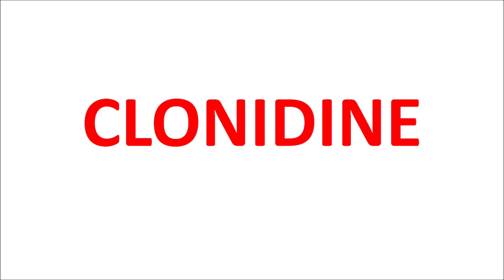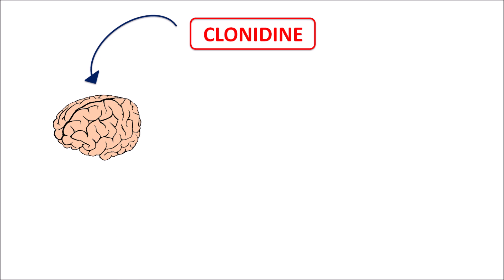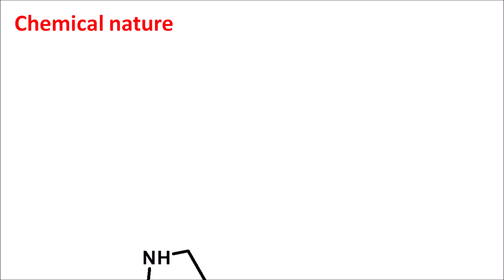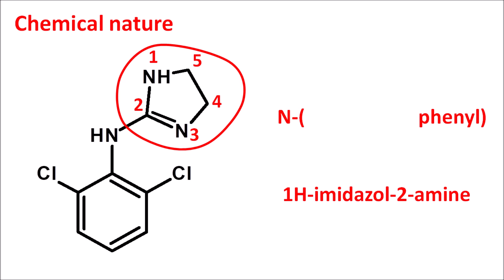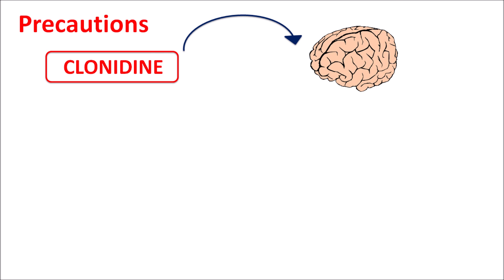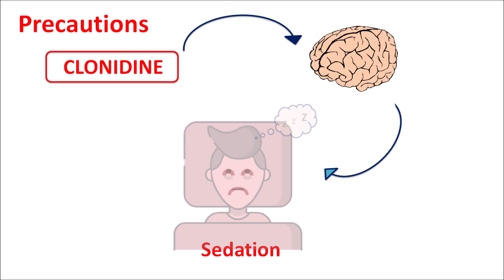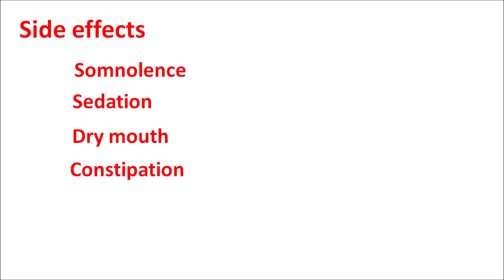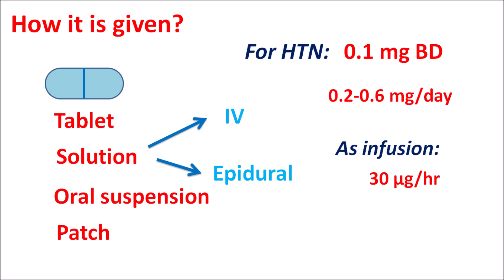Clonidine - Mechanism, precautions, side effects & uses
Clonidine is a centrally acting antihypertensive and it is also indicated as adjuvant in treating cancer pain along with opioids. This drug reduces central sympathetic discharge and induces sedation.